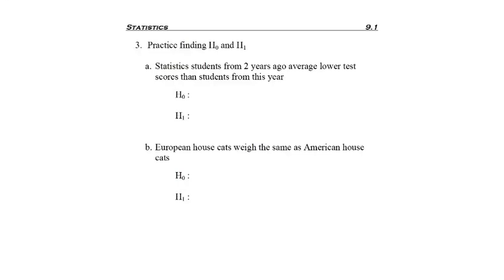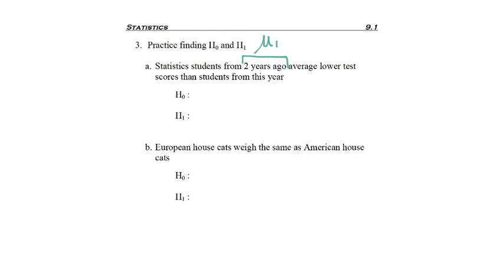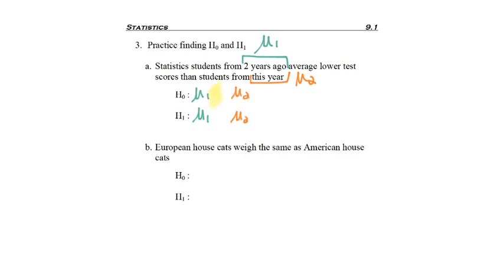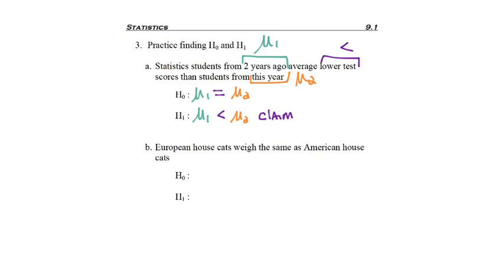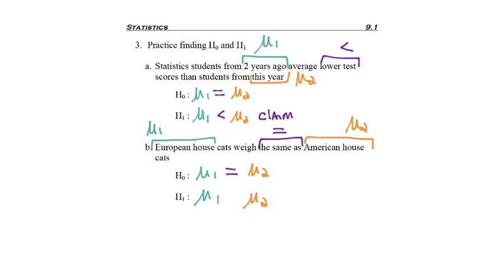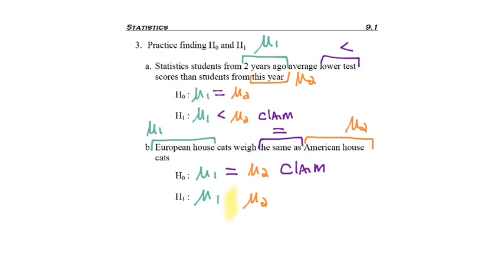9.1 - part 2 - Hyp Test 2 Means Indep Ho & H1 practice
9.1 - part 2 - Hyp Test 2 Means Ind Ho & H1 practice